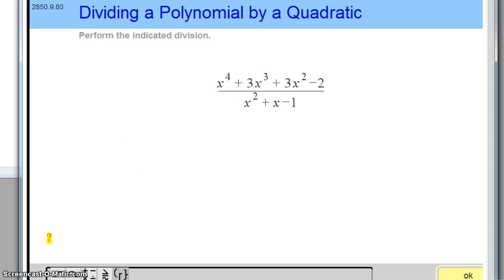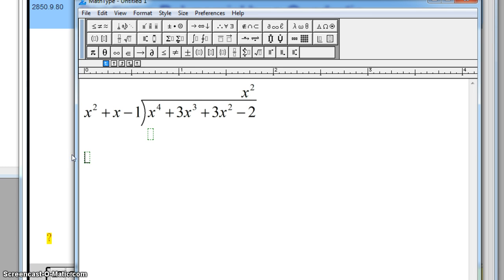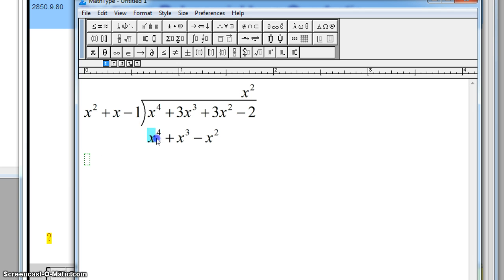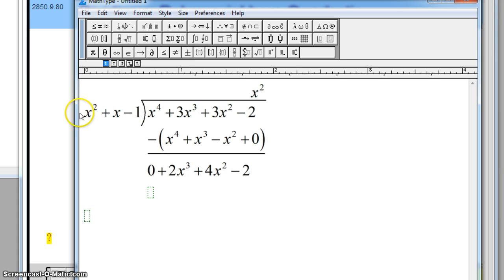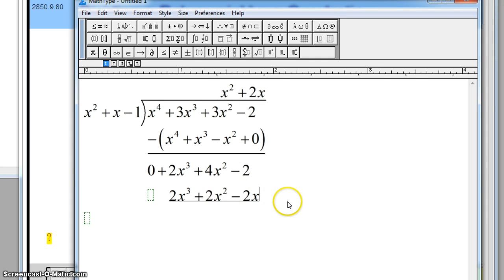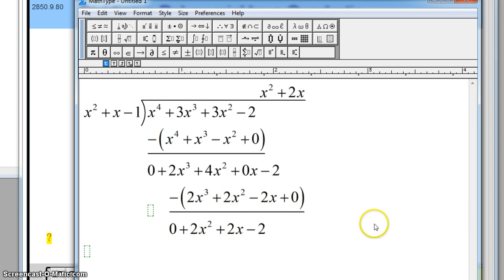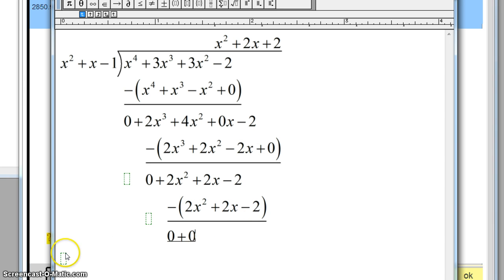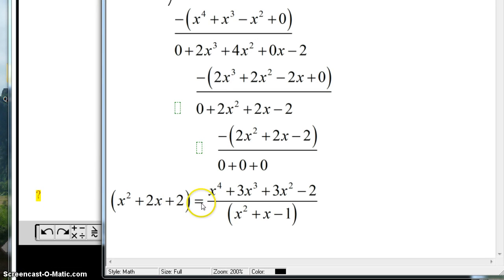2850.9.80 Polynomial Long Division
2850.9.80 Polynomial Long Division